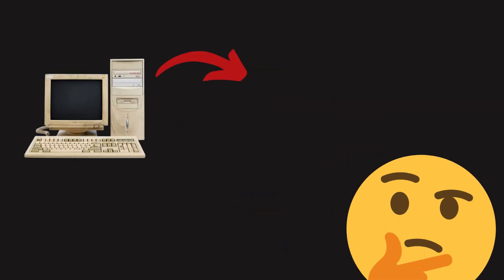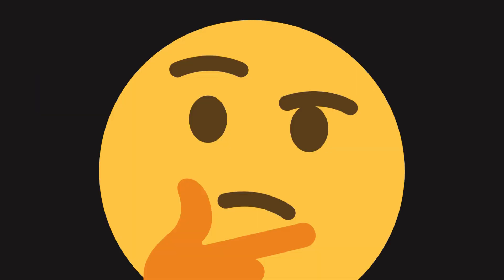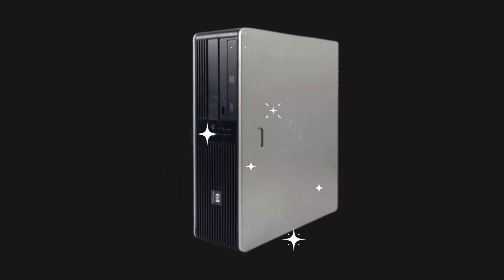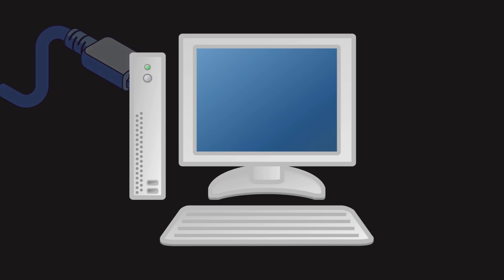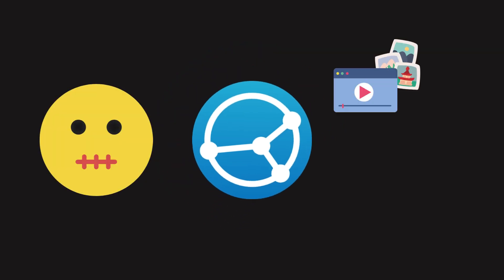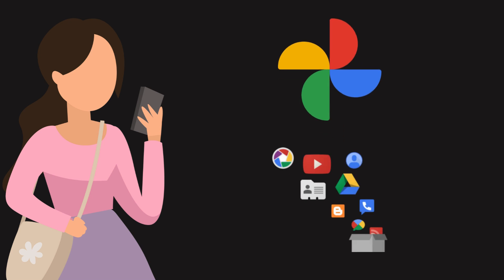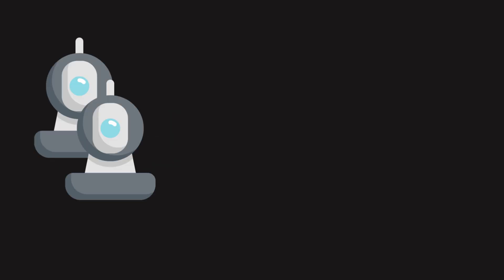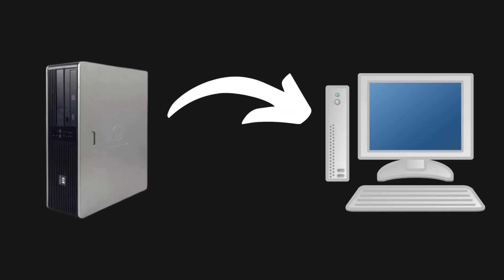DIY NAS Build That Actually Works | Project SovereignNAS Explained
What started with my mom running out of Google storage turned into an incredible DIY project — transforming a dusty old PC into a full-featured, AI-powered NAS using TrueNAS SCALE.

In this video, I break down how I repurposed a legacy HP Compaq desktop (Pentium Dual-Core 😅) into a modern home server that:

Backs up phones in real-time with Syncthing
Organizes media with PhotoPrism’s AI
Supports remote access via Tailscale VPN
Sends Telegram alerts
Runs IP camera feeds using Shinobi NVR
Handles graceful UPS-based power shutdowns

💡 Whether you're into homelab setups, curious about using old hardware, or want to build your own private cloud — this project shows it's totally possible (and fun!) without breaking the bank.

📘 Full documentation link : [Check comments]